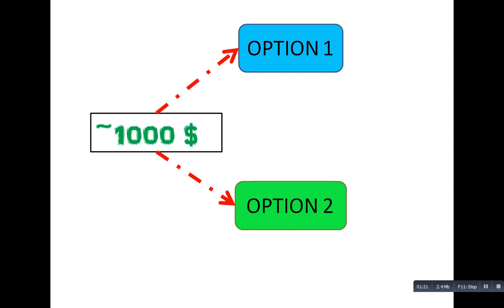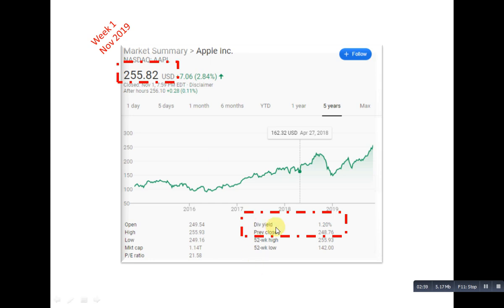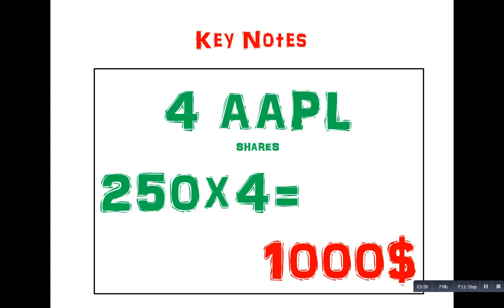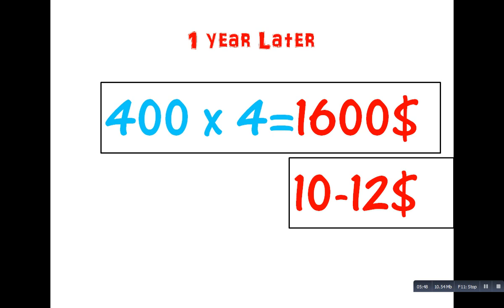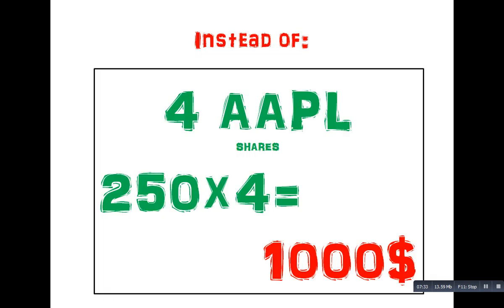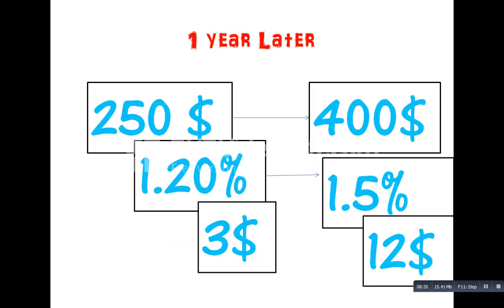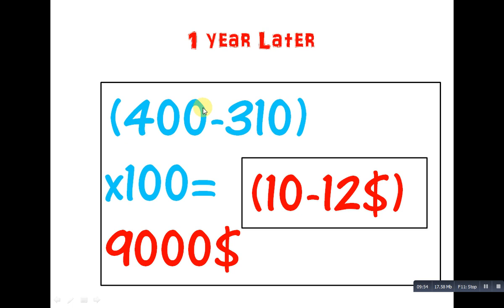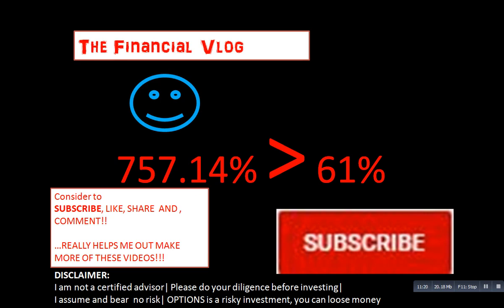Robinhood Options Trading : as Long term Invesement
Options Trading| Robinhood | Stock Trading| Nov 2019 | Apple Stock|NYSE